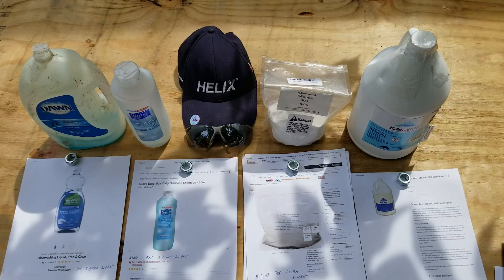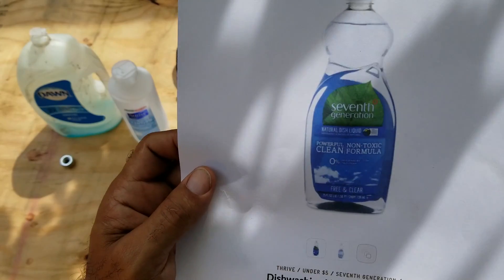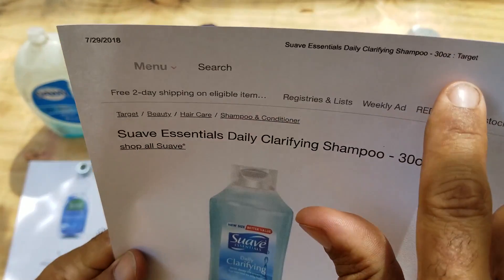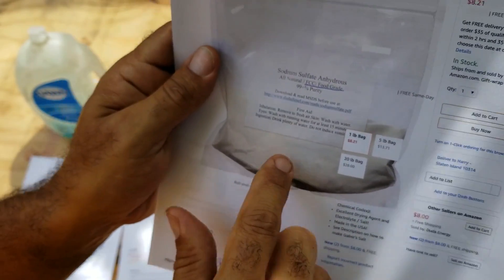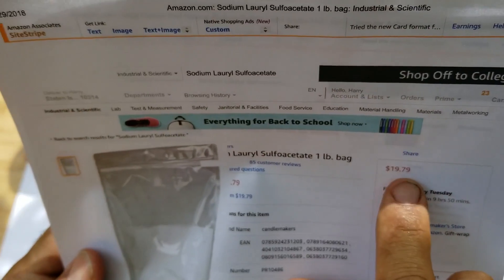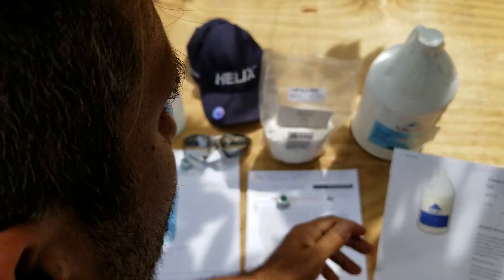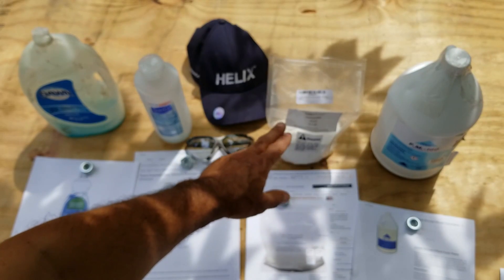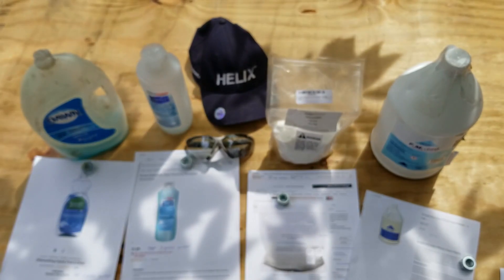Best Aircrete Foaming Agents for your money | results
Best Aircrete Foaming Agents for your money | results aircrete foamgenerator aircreteharry diy - Speaking about the cost of the different foaming agents.